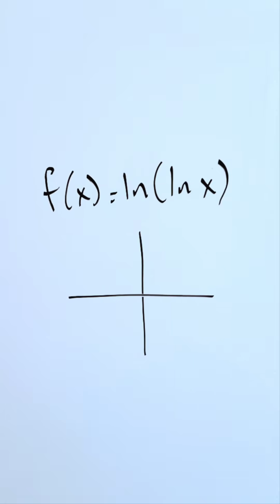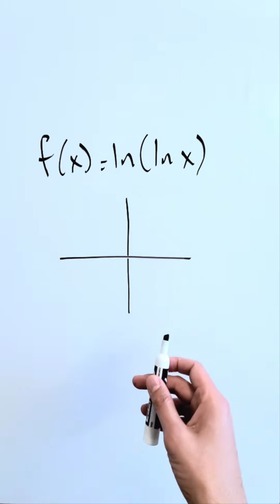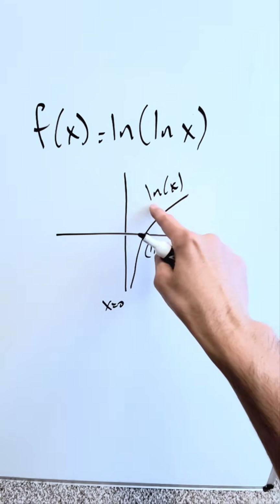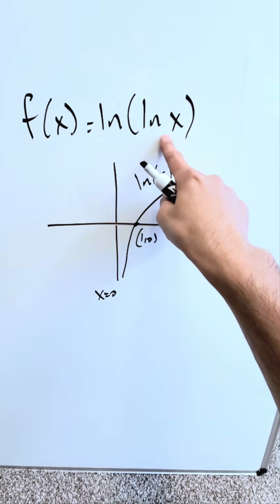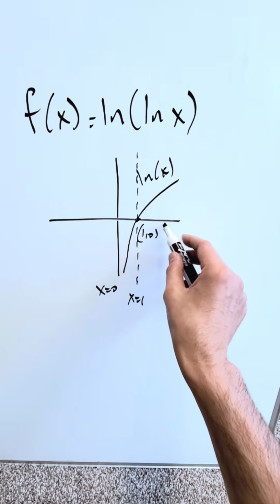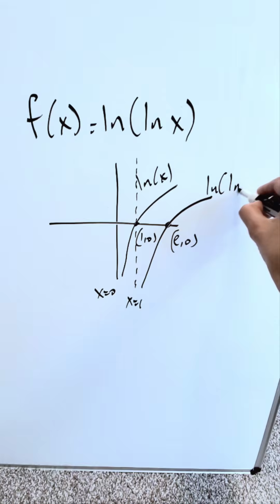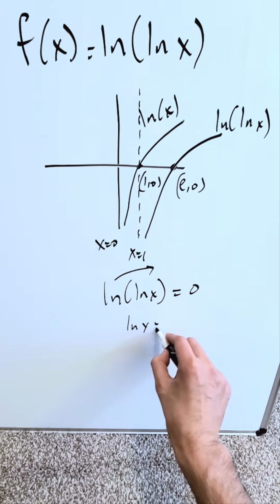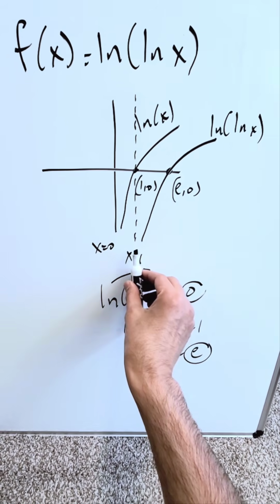Graph Natural Log function, ln (ln (x))